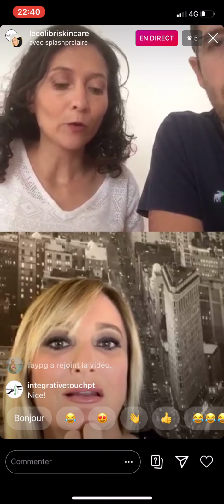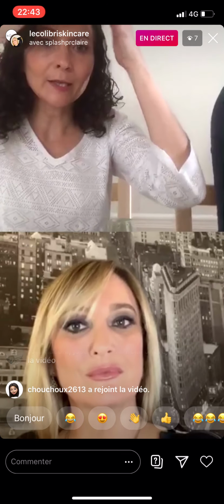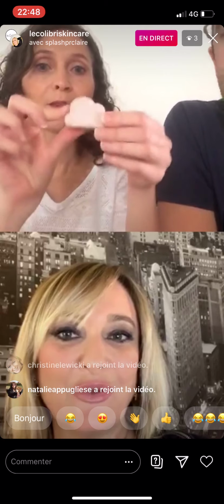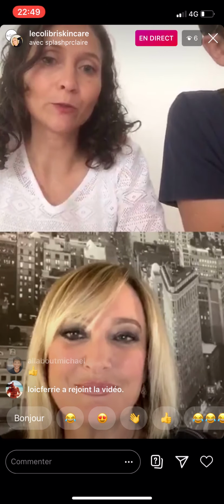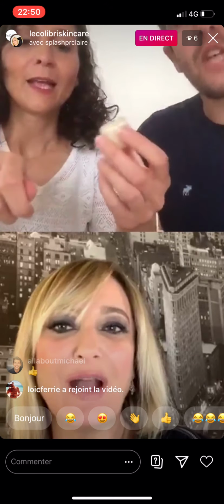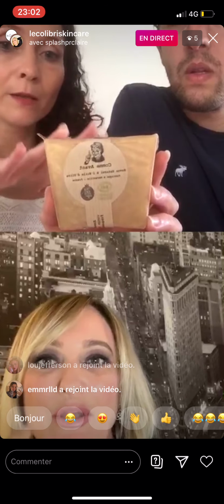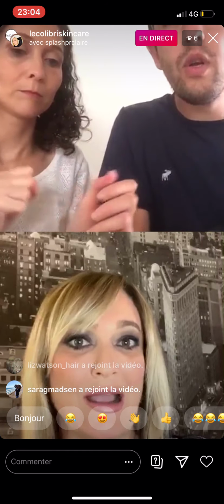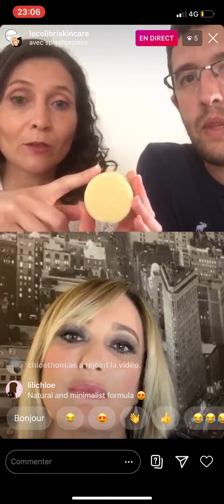Le Colibri Skincare Instagram Live April 17th, 2020 /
Co-founders & Skincare Specialists, Isabelle Zouzout and Nelson Vieira will talk about a skincare routine, how to treat your hair well, especially during the quarantine.

They will present solid cosmetics & zero-waste brands:
 "Lamazuna & Comme Avant "
They will explain to you, how to use the lines and how it is benefiting you and the planet!

Follow Le Colibri today on Instagram and have your questions ready!

Rendez-vous Friday 1:30 PM PST